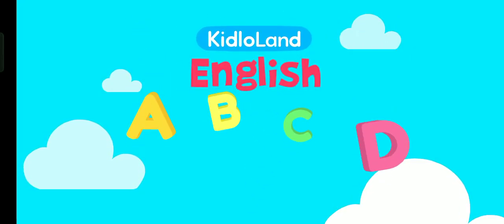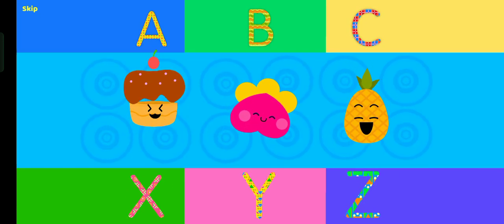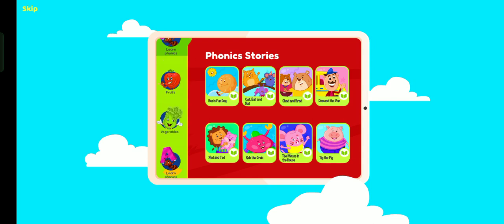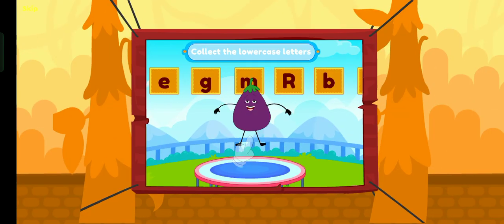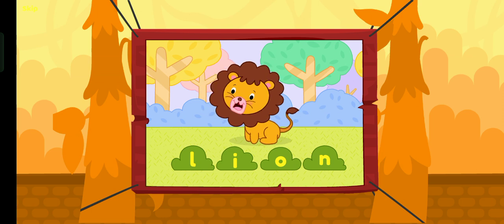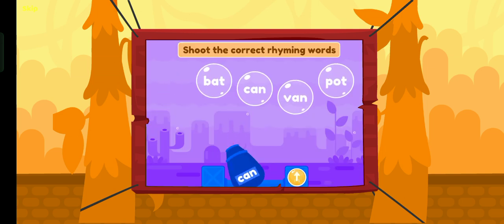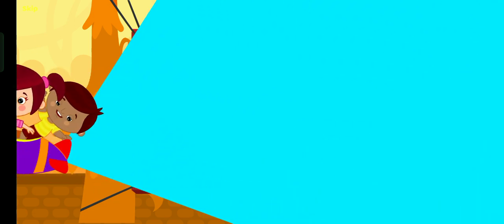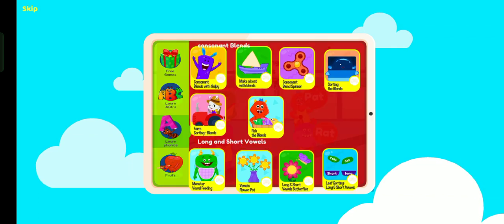kids lern new games#cartoonforkids abcdsong #